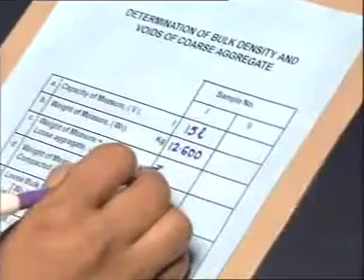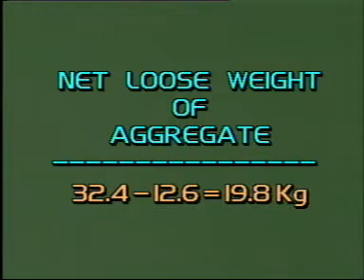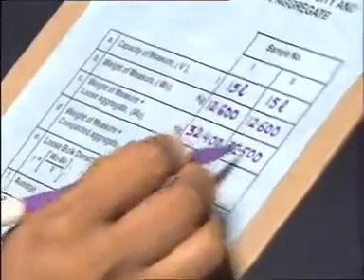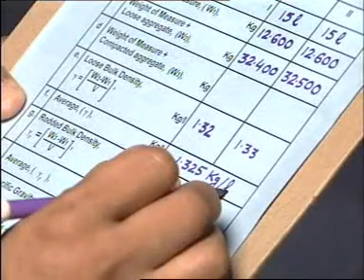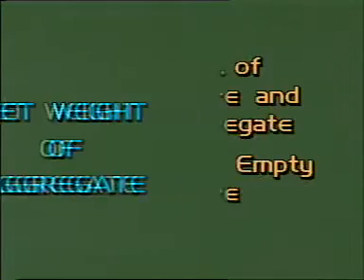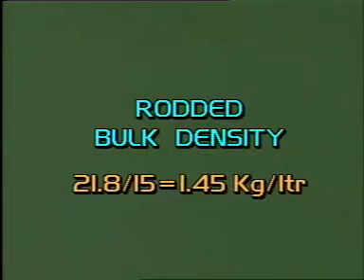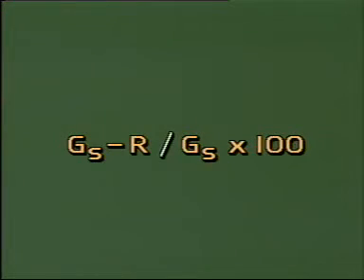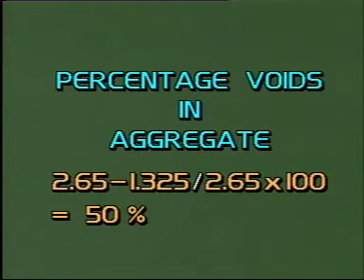Determination of Bulk Density and Voids of Aggregates by Dr. Hemant Sood, NITTTR Chandigarh.